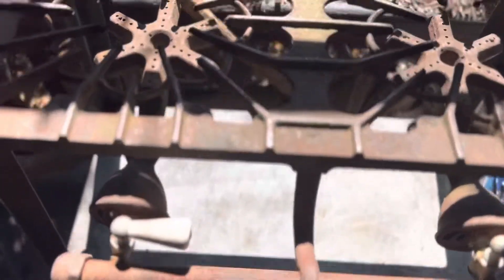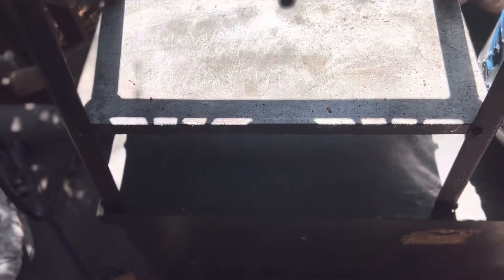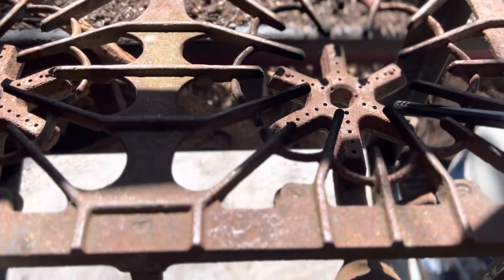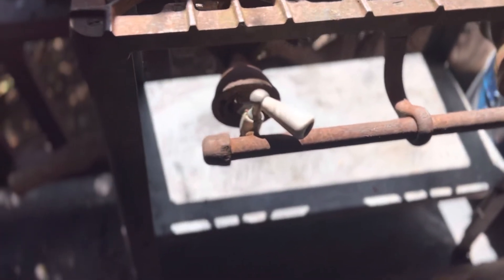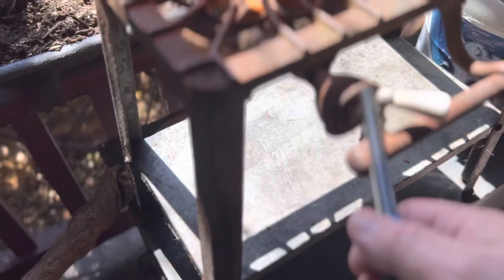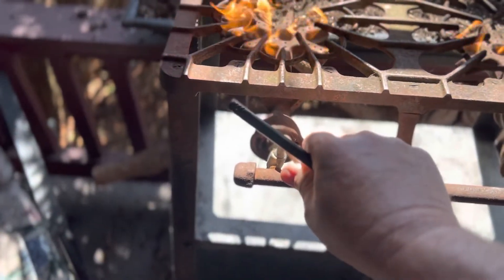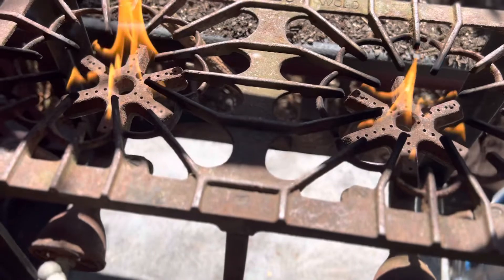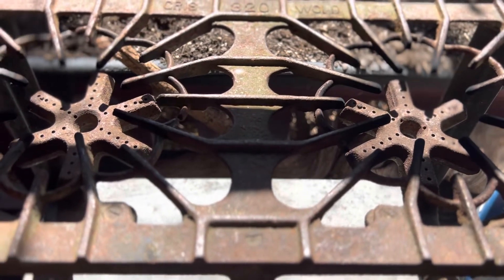Griswold 320 Stove